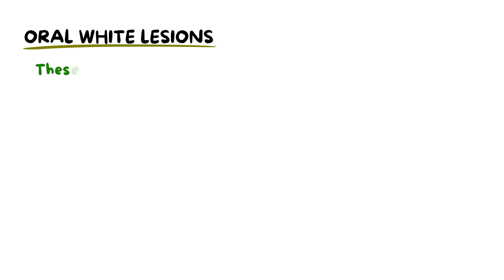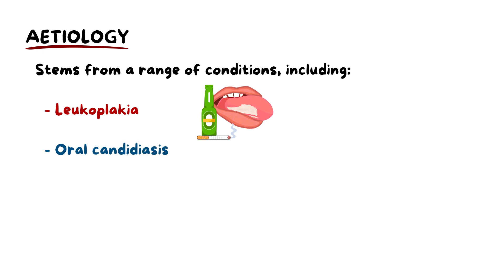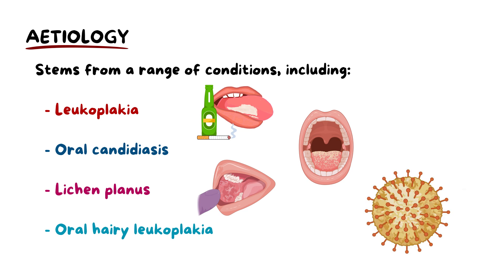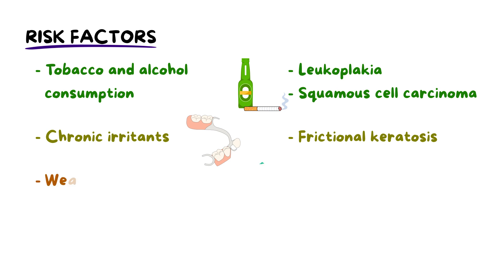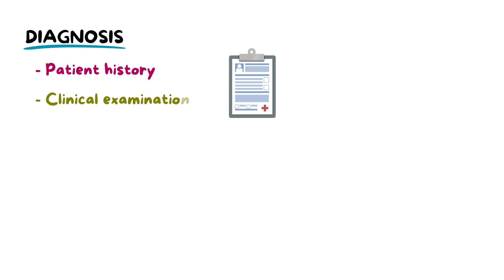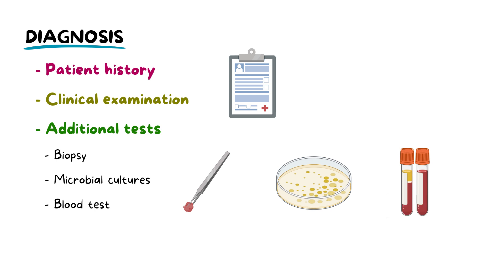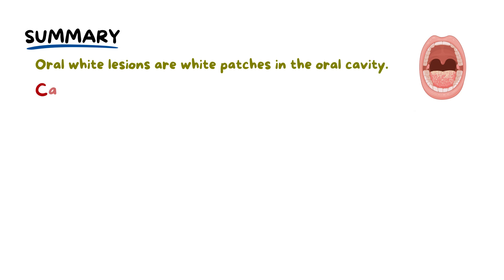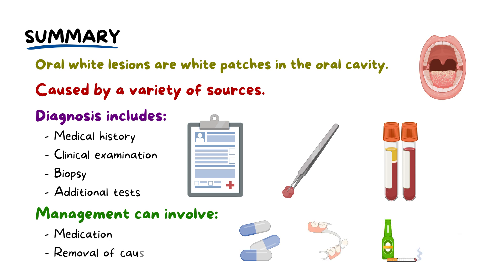Understanding Oral White Lesions: Causes, Risks, and Management | Oral Health Guide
Learn about oral white lesions, their causes including leukoplakia, candidiasis, and lichen planus, their potential risks of progression into cancer, and effective management strategies. Get insights on diagnosis, including patient history and clinical examination, and treatment options such as removal of causative agents and prescription medication. Stay informed for better oral health!

Oral white lesions are abnormal white areas on the soft tissues of the mouth, including the lips, tongue, cheeks, and gums.

These lesions can be harmless and temporary or indicate underlying conditions such as lucco pla, oral candidiasis, lylis, and oral hairy leukoplakia.

Causes of oral white lesions vary, with lucco pla linked to tobacco or alcohol irritation, oral candidiasis to candida fungus overgrowth, and lylis to autoimmune disorders.

Some white lesions may have the potential to develop into cancerous conditions, emphasizing the importance of early detection and monitoring.

Understanding the causes, risks, and management of oral white lesions is crucial for maintaining oral health and preventing potential complications.

Timestamps:
00:00 Introduction to Oral White Lesions
00:46 Causes of Oral White Lesions
01:31 Risks of Progression into Cancer
2:26 Management Strategies for Oral White Lesions